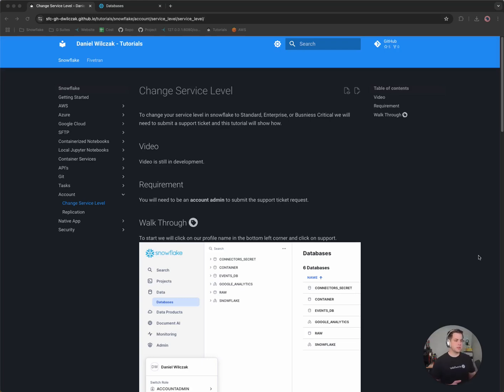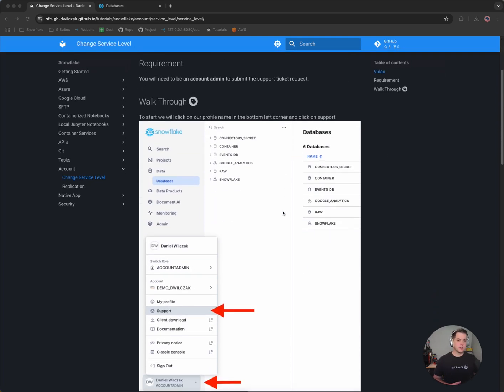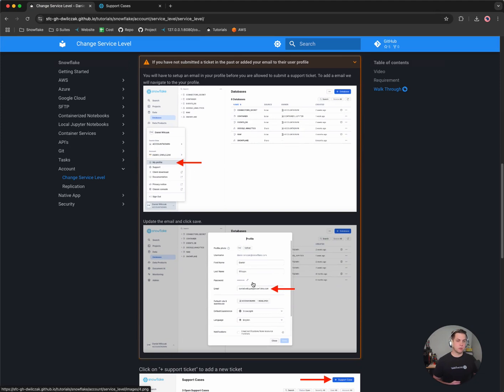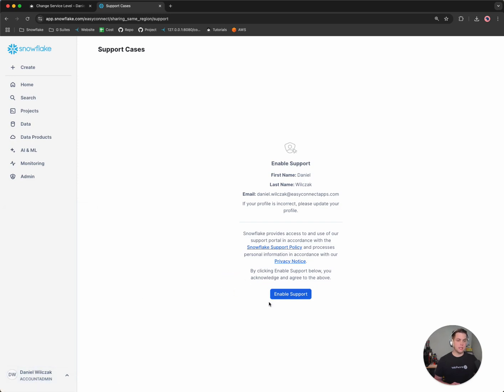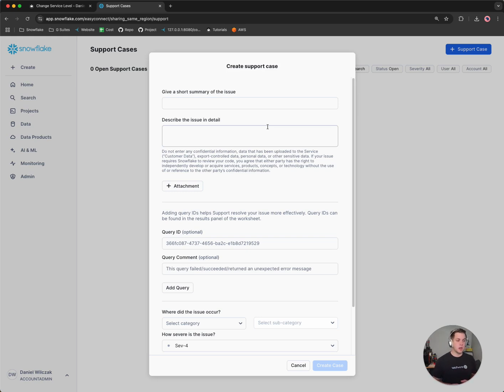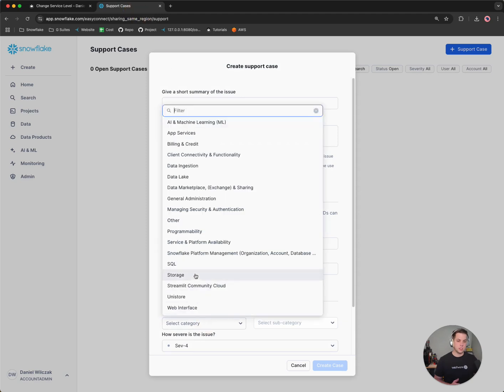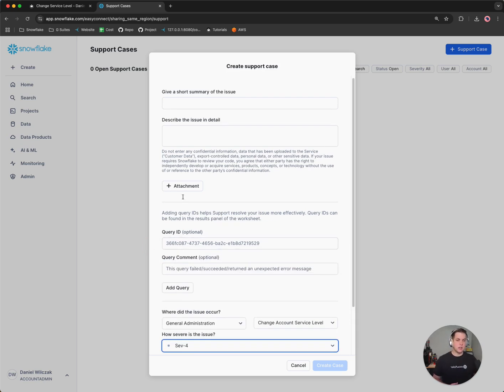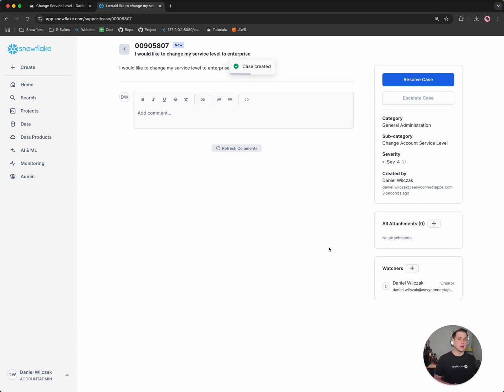Snowflake - Change Edition Level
In this tutorial, we will show how to change your service level in Snowflake to Standard, Enterprise, or Business Critical. We will need to submit a support ticket, and this tutorial will show how.